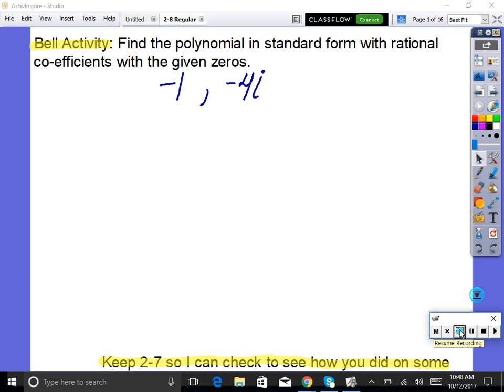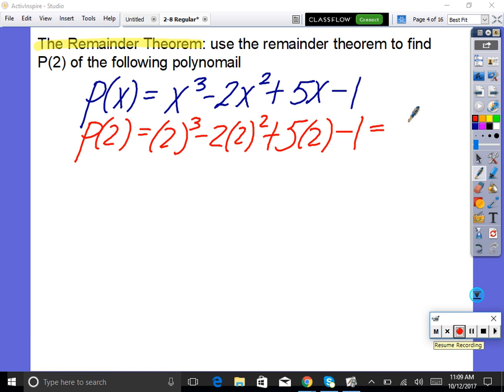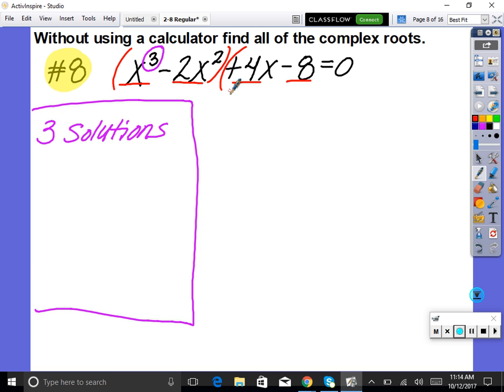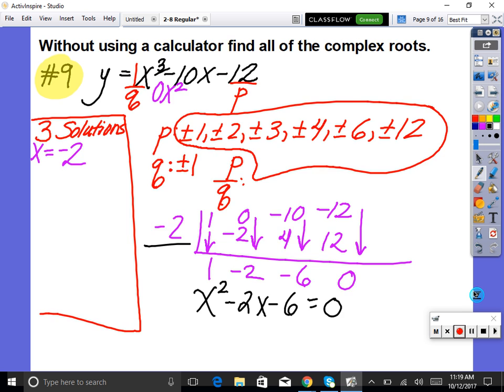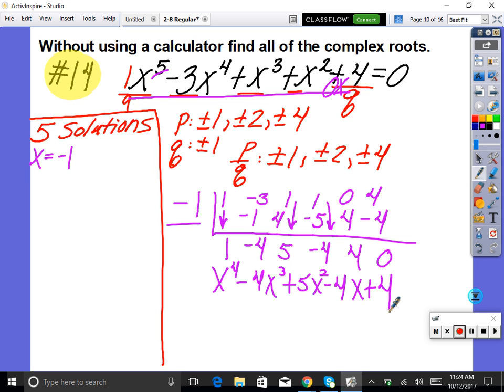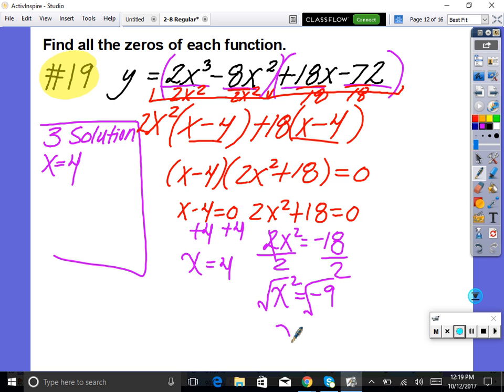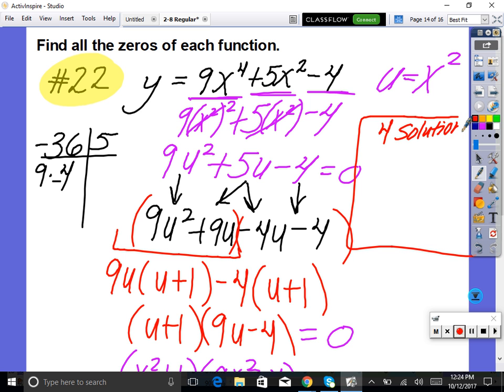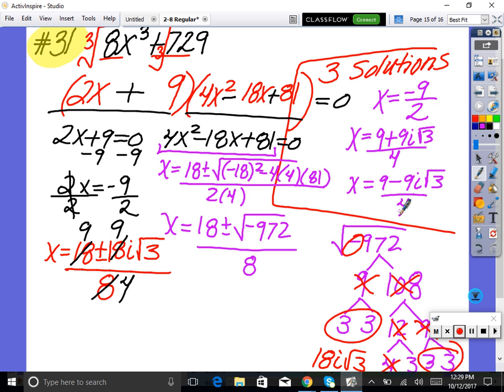2-8 The Fundamental Theorem of Algebra and Finding All Solutions of Polynomials